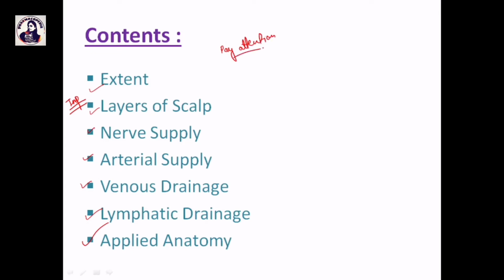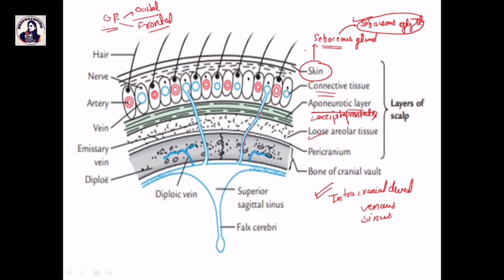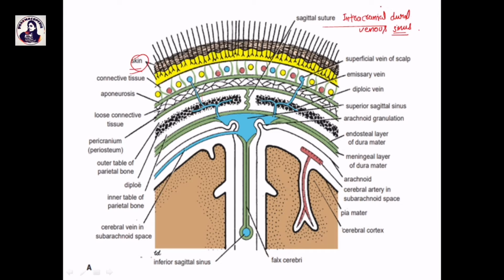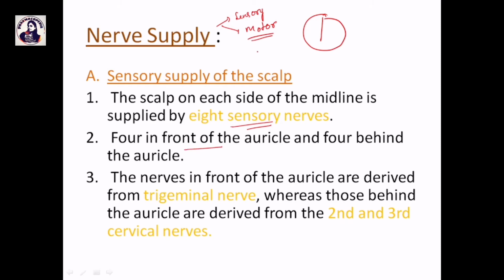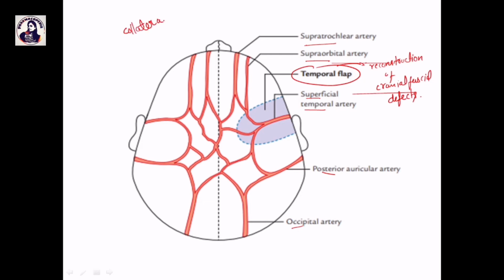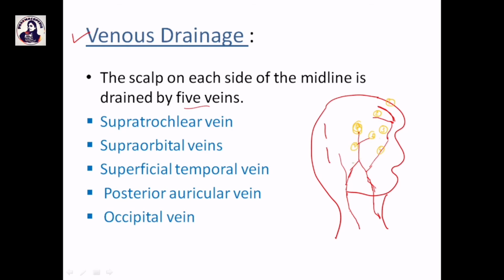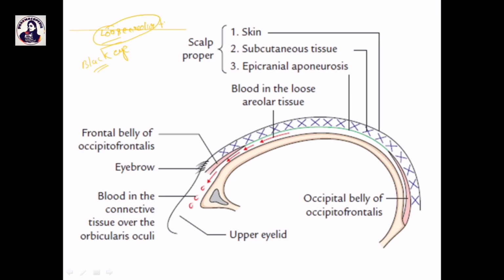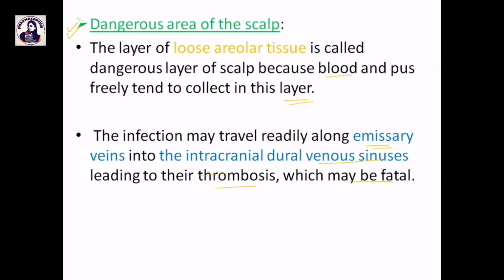Scalp - Anatomy | Easy and Detail Explanation.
In this Video, I have tried covering the Anatomy of Scalp in a precise manner.
I hope that you all find this video helpful.

Do give your reviews in the comment section below.

THANKYOU 😊